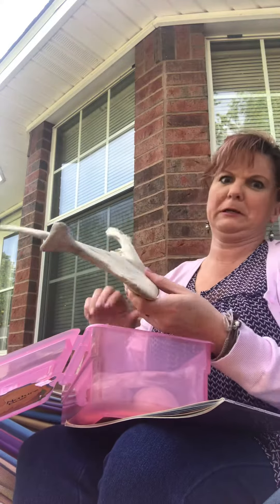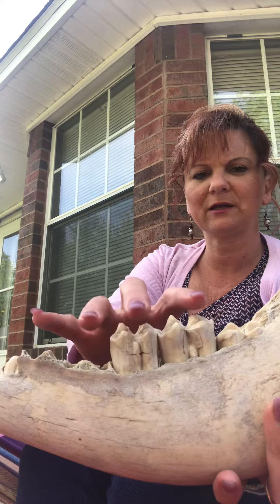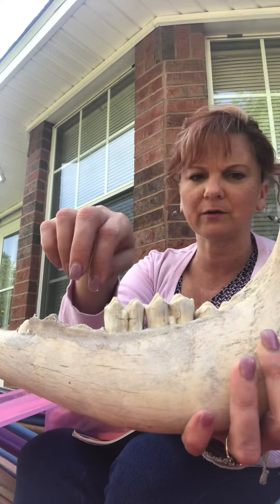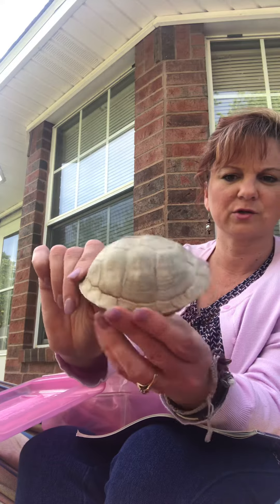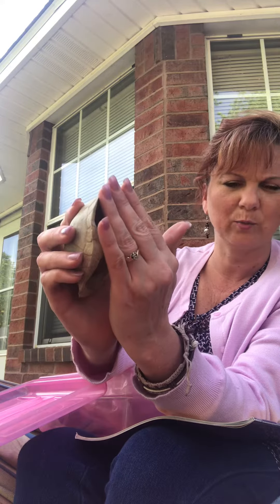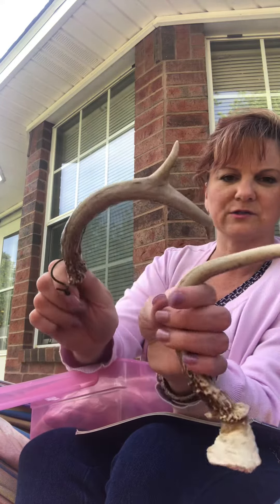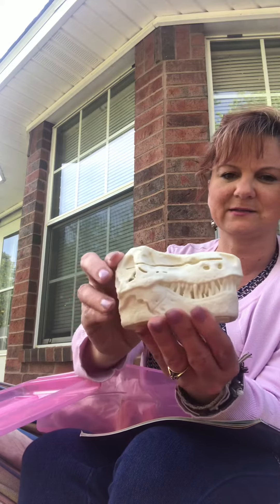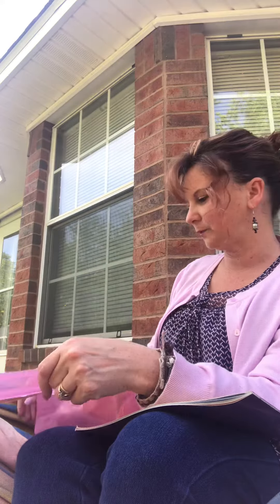Animal artifacts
Let’s look at some animal artifacts together!